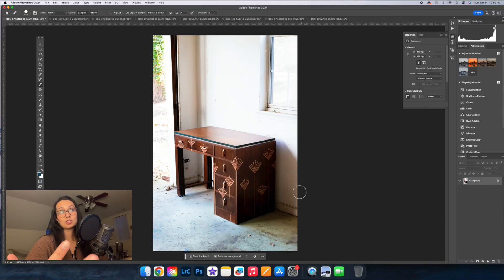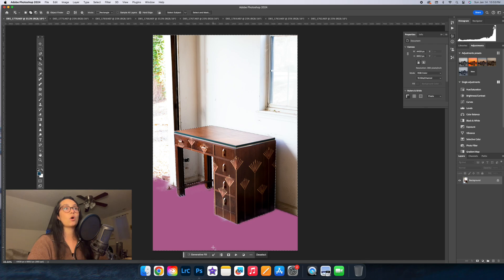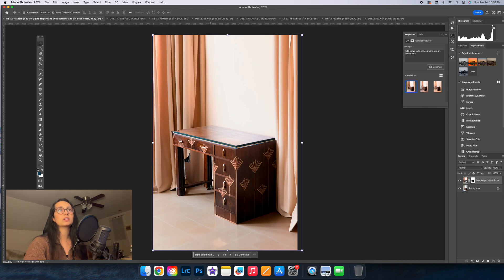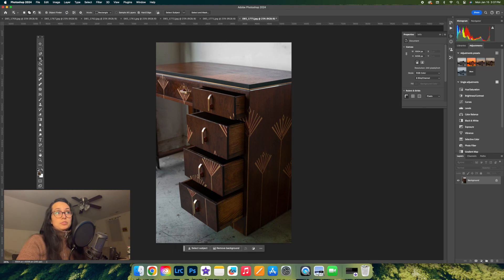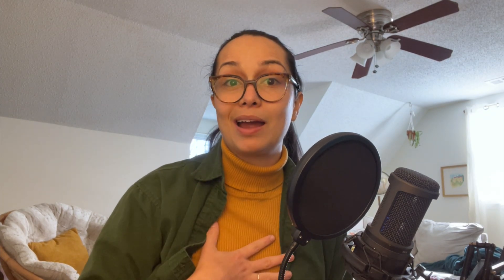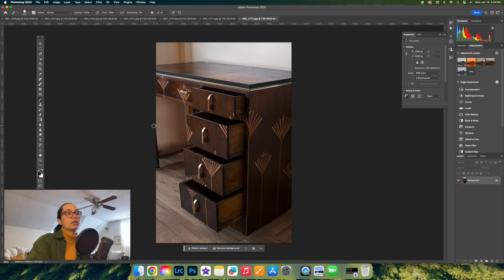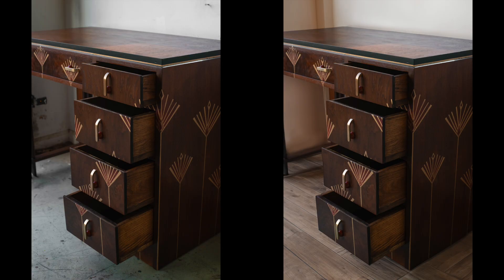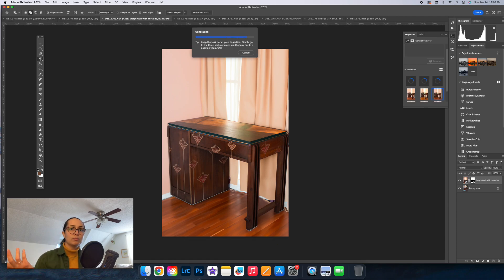Sell FASTER with AI Generated Backgrounds | Generative Fill Tutorial | Beginners Guide to Editing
Hey Guys!

Welcome back to another episode of Missflips! In this episode, I’m showing you guys how to edit your photos using Photoshops new AI Generative Fill feature. I don’t know why, but I do NOT like staging my pieces. Staging material takes up way too much space and I always end up getting my staging floors and walls dirty because my workspace is super cramped.

So if you’re like me and would rather just fix it in post, this tutorial is for you! I do not make anything from photoshop. If you feel like this is the right program for you, feel free to take a look at their purchasing options here:

Also, I RELEASED A BOOK!!! If you are interested in learning all the things that I wish I knew before I started flipping as well as everything I’ve picked up along the way, make sure to head over to amazon and order the paperback or kindle book for all those tips!

Furniture Flipping: Starting Your Business:

MissFlips

MY BOOK ON FURNITURE FLIPPING: